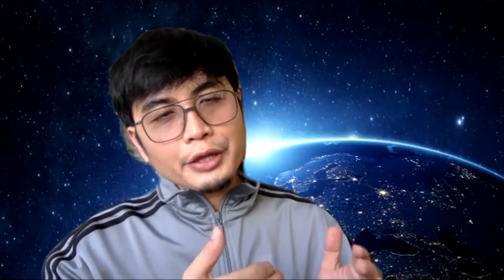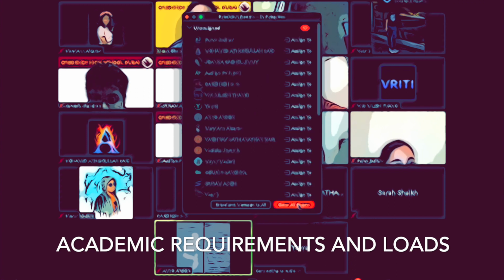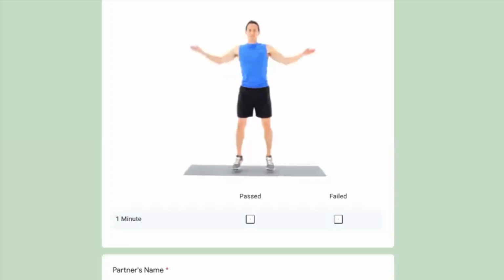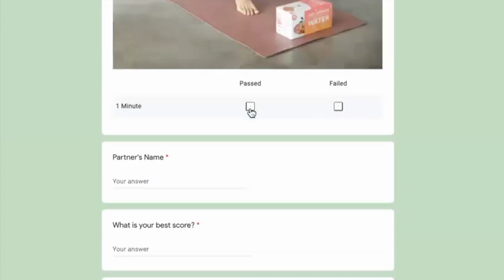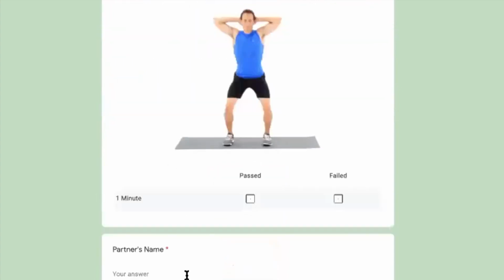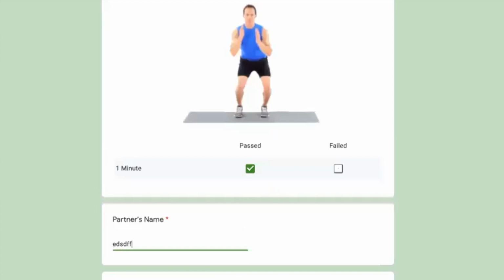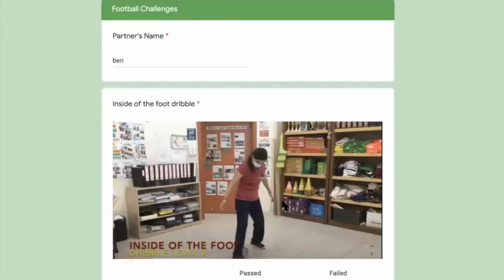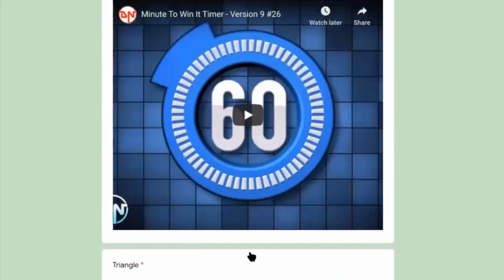PE Talk : How To Conduct PE Class Online | Obsuna Obsession